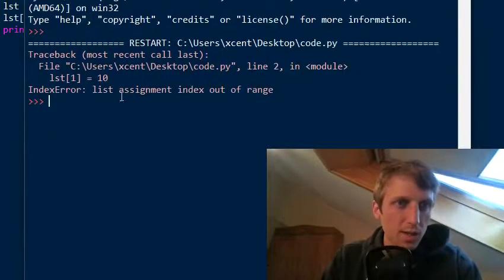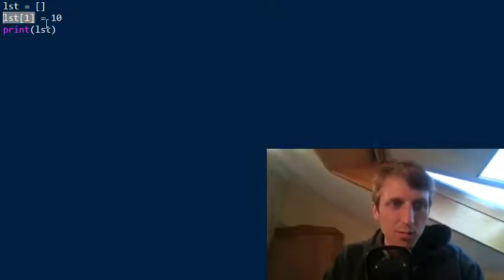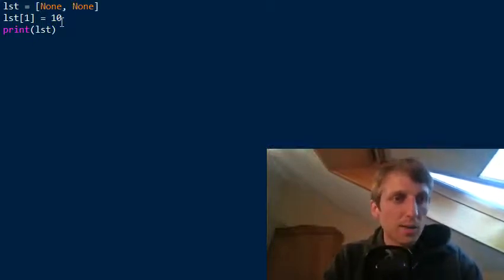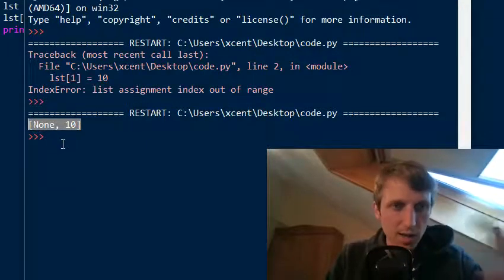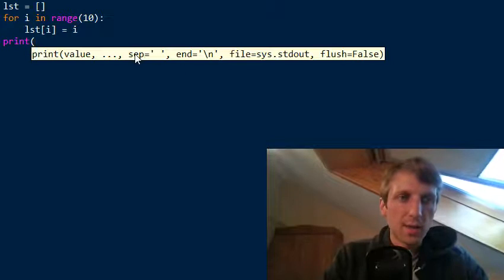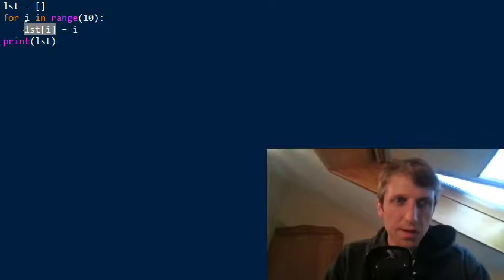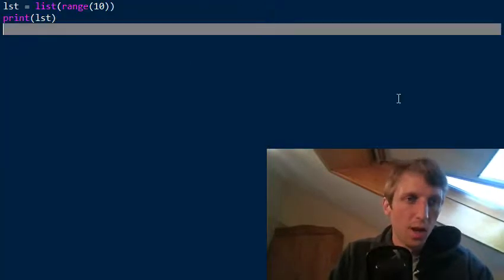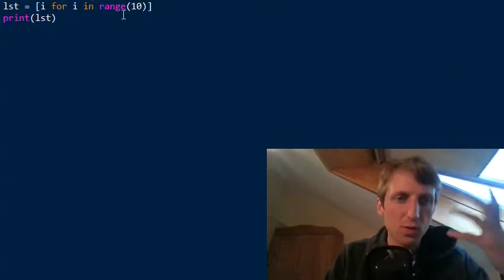[Resolved] IndexError: List Assignment Index Out of Range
Python throws an IndexError if you try to assign a value to a list index that doesn’t exist, yet. For example, if you execute the expression list[1] = 10 on an empty list, Python throws the IndexError. Simply resolve it by adding elements to your list until the index actually exists.

See you soon -- it’s fun! 🤓